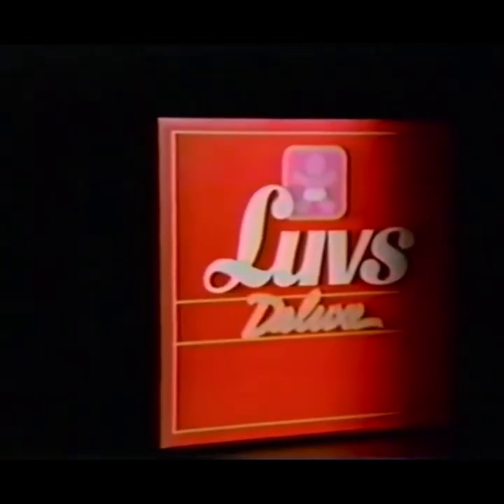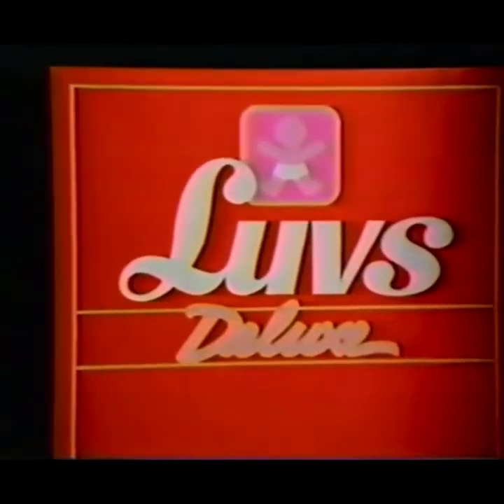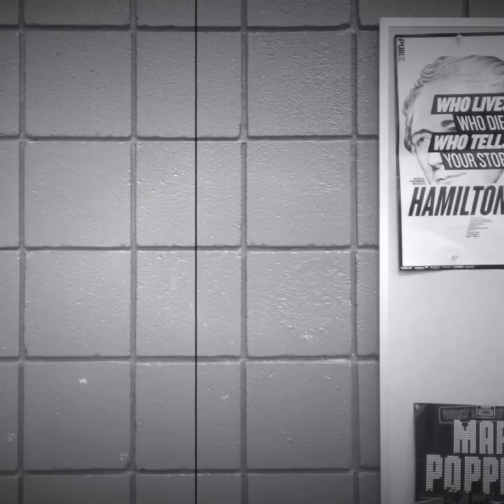CHS Archive: Dr. Lavender Adams First Lesson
A project for school. It’s pretty cool (barzzzz).